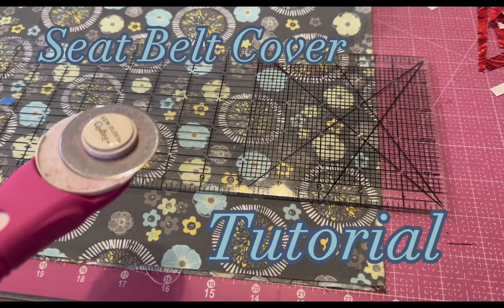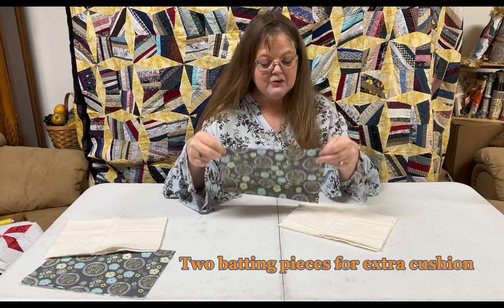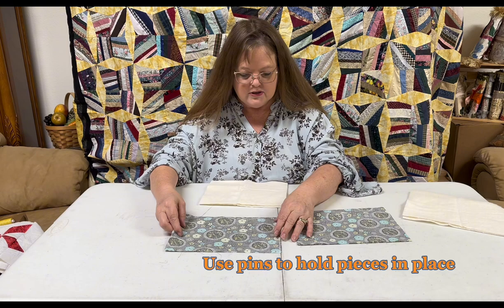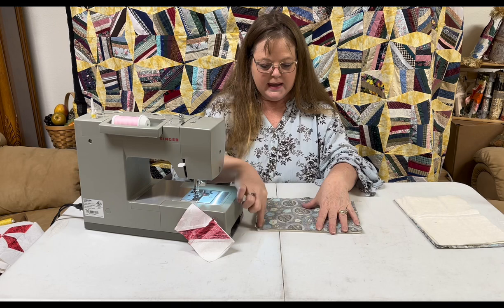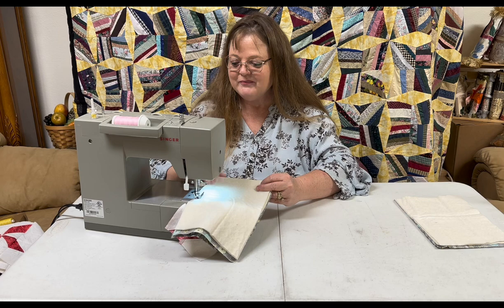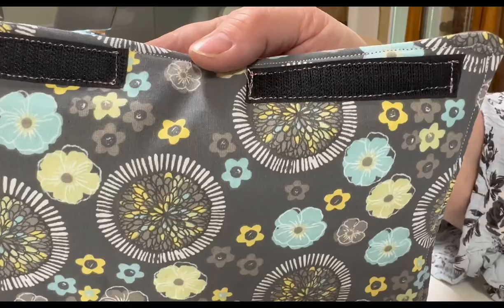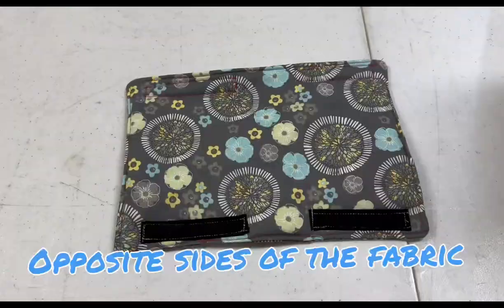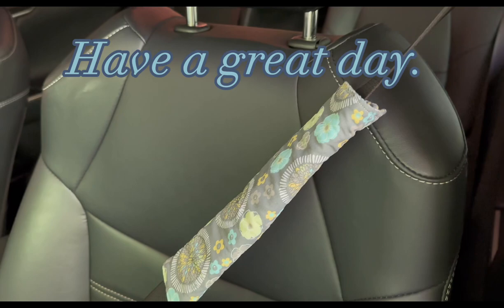Seat Belt Cover Tutorial ✂️🧵🎀 A Sewing Project and Gift Idea